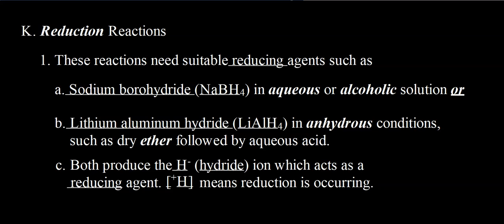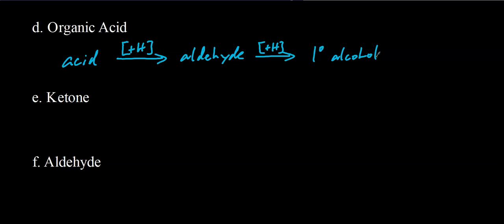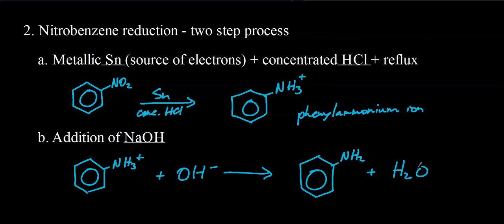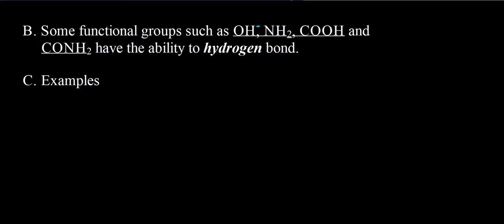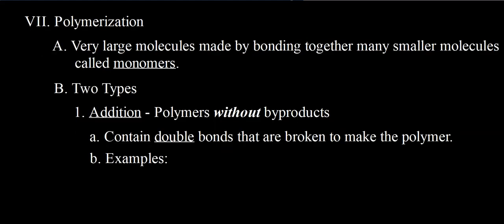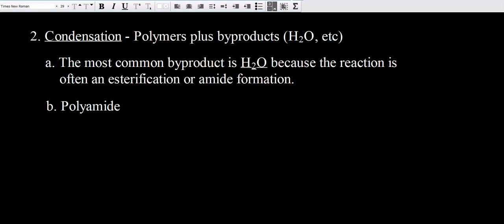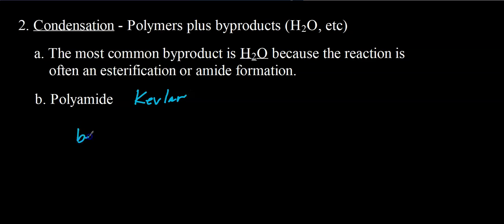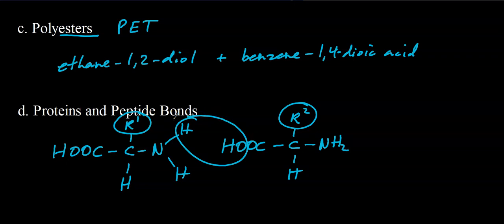Reduction Reactions, Polymerization Notes HL